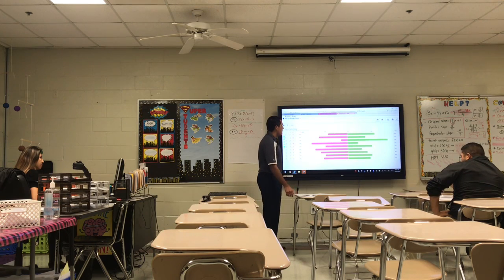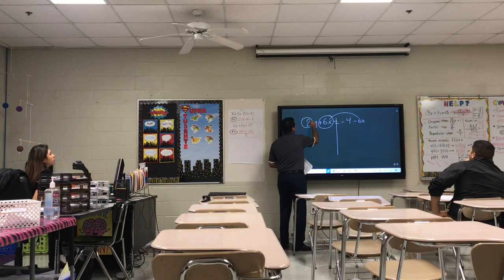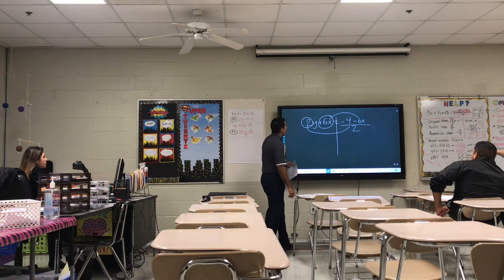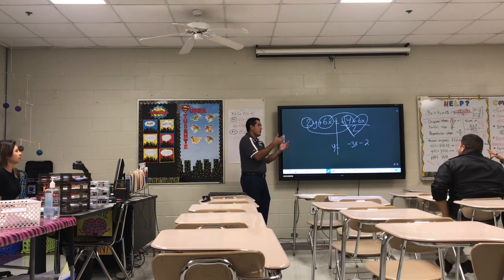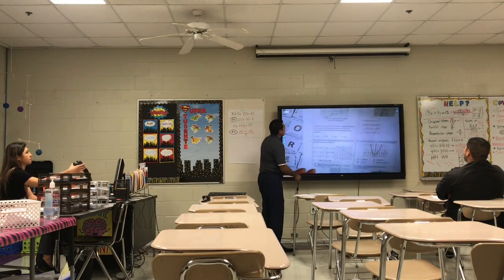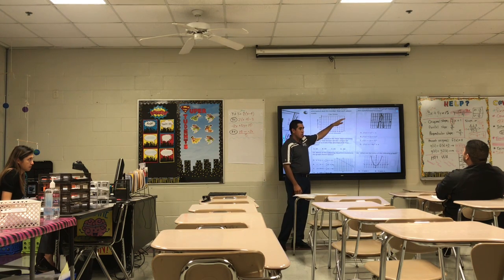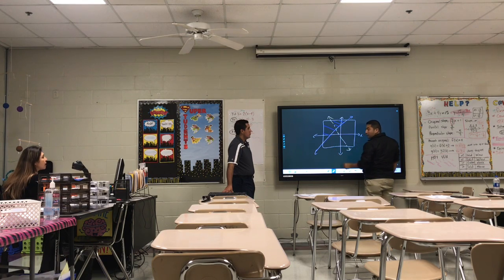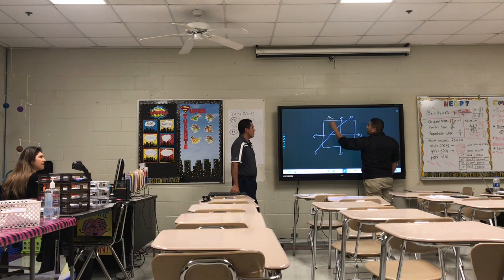Principalship Practicum Observation #3